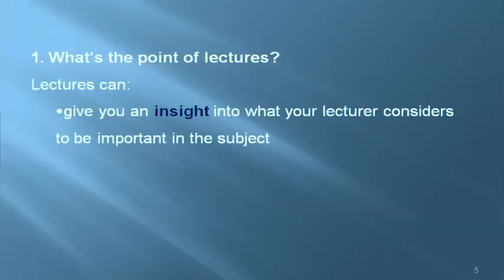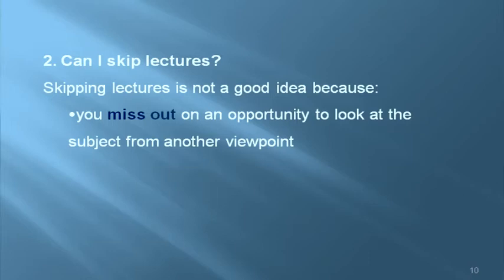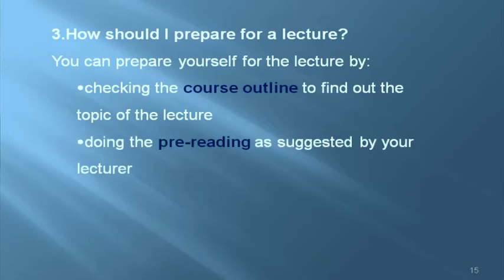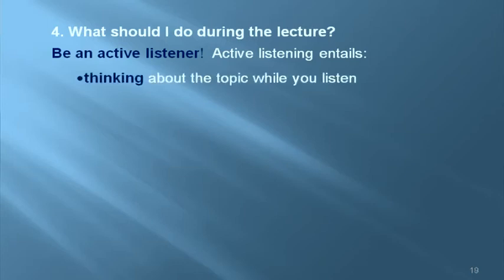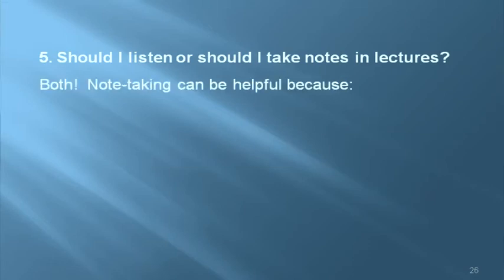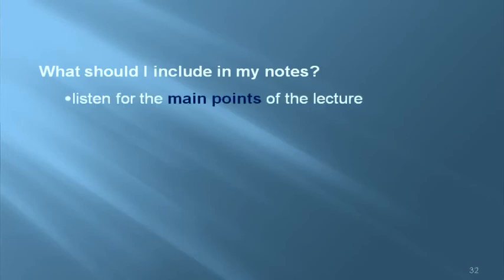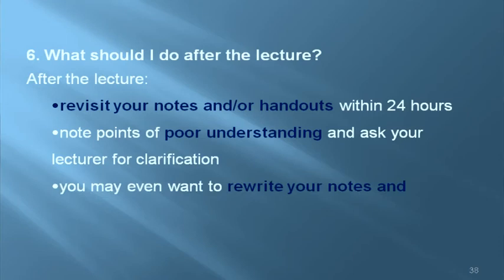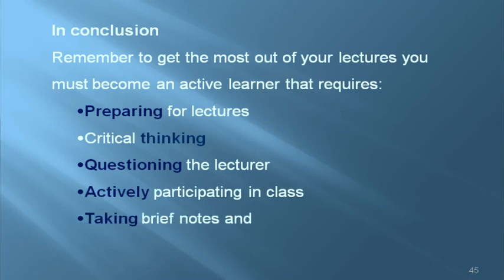Fast Class Video: Alex Perryman Presents 'Making the Most of Lectures'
Prior to his employment at Keuka College, Perryman taught business, finance and economic courses at Wayne County Community College (Mich.) and Davenport University.

He spent over 30 years in the automotive industry with Ford Motor Company and Chrysler Group LLC and has extensive experience in manufacturing, supply chain, auditing, finance, and accounting.

Perryman is currently a doctoral candidate at Lawrence Technological University in the Doctor in Business Administration program. His research interests include: macroeconomics, the subprime mortgage crisis, sports finance, and sports economics.

Perryman brings a wealth of knowledge to his non-classroom responsibilities, which include advising students, planning and evaluating Field Periods, and participating as an adviser to student activities, such as Students in Free Enterprise (SIFE).